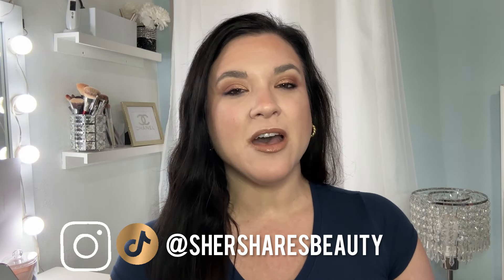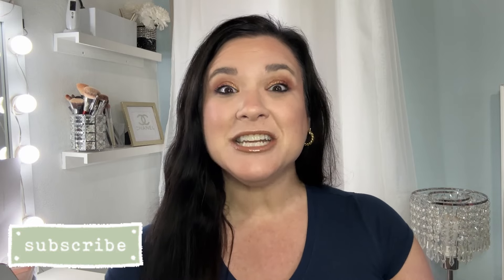WINTER RACHEL ZOE’S CURATEUR BOX SPOILERS & SNEAK PEEKS!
Hey beauties! Today we are sharing the Rachel Zoe Curateur Box for Winter 2024! Let’s peek at everything that will be inside.

WHERE TO SHOP 👇:
Rachel Zoe Curateur Subscription
*Commission Link